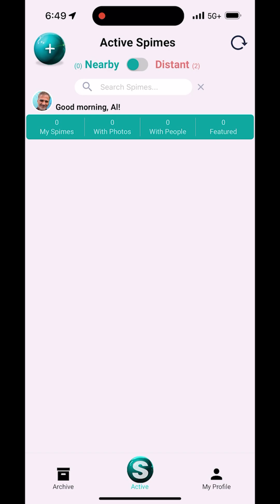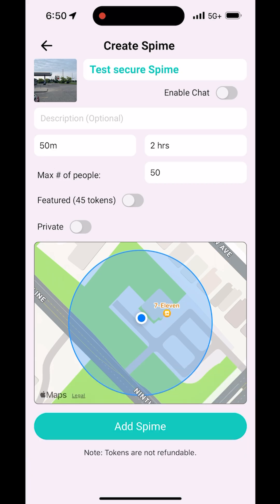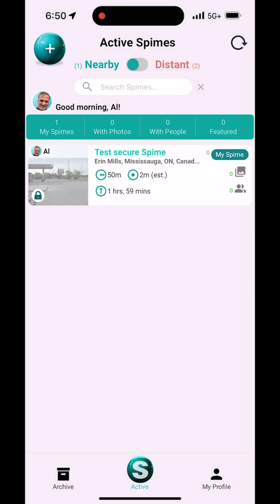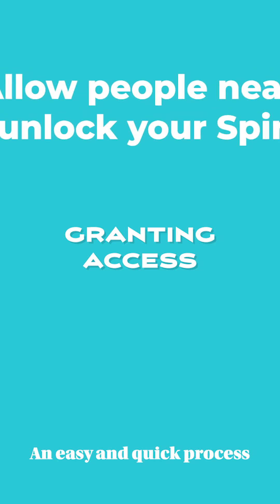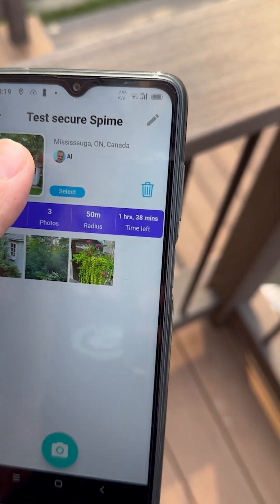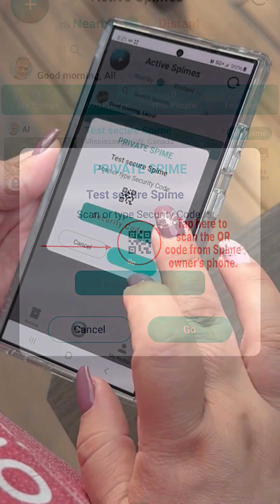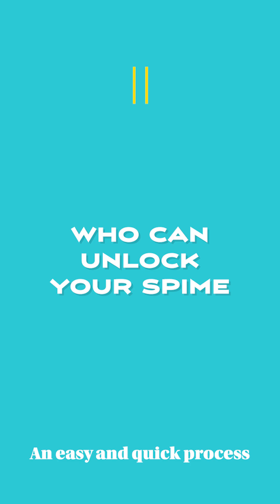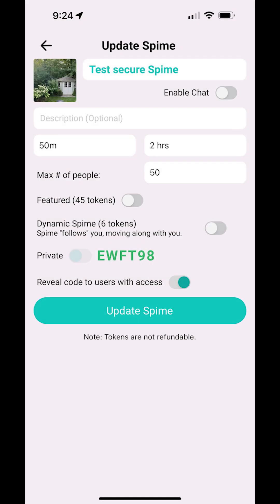Quick Guide - How to Secure a Spime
Hey everyone! In this video, I'll show you how to secure your Spimes and keep them private. It's super easy and free for all users.

Let's start with why you might need this feature. Imagine you're at Times Square in New York with your family or friends. Thousands of people are around, and anyone nearby can see and join your Spime. You don't want strangers accessing your photos, videos, and chats. You want just your group.

Hosting a private event or party? Only invitees should have access to the Spime, not every passerby.

Working on a school project with classmates? Keep your Spime secure so only your team can collaborate and share media.

Spime offers a quick way to lock your Spime and allow access only to the people you want.

You can enable Spime security when you create a Spime or by editing it later.

Let's create a new Spime and enable security on it.

From the main Active Spimes screen, tap on the orb at the top-left to add a new Spime. Add a thumbnail, type a short name for your Spime, and choose its radius and duration.

Next, tap on "Private" to enable the Spime's security feature and make it private.

Note that once you enable security on a Spime, you cannot disable it.

The app generates a random security code for you. Tap Add Spime, and your secure Spime is now created.

As the Spime's owner, you can see that your Spime is secured, as denoted by the green lock.

Granting access to your Spime is a breeze and involves two steps. First, as the Spime's owner, display the Spime's security settings on your own device and then allow others nearby to grab those settings to unlock your Spime on their devices. I'll show you how.

Other users nearby can only see a blurred thumbnail for your Spime, which is presented with a lock icon. When they try to enter it by tapping on it, they are presented with a security screen.

The Spime's owner can display the Spime's security settings on their own device by entering the Spime and tapping on its thumbnail. This reveals the security characters and a QR code.

Your group members tap on the Spime to display its security screen. They can type the security characters shown on your device. Alternatively, it is much easier and quicker for them to tap the small QR icon, and scan the QR code from your device. They simply place the QR code from your device inside the scanning window on their device. The Spime is instantly unlocked, and they automatically enter it! They can now see photos or videos taken by anyone else nearby. Simple!

As the Spime's owner, you can choose to unlock everyone around you yourself through your phone. Optionally, you can allow others to unlock your Spime on your behalf. This can be very handy while you're at a concert or a sports venue.

Everyone in the venue can quickly gain access to your Spime if you allow them to unlock each other.

To enable this feature, simply edit your Spime's settings and enable the feature "Reveal code to users with access."

The Spime's security settings will then display by clicking on the Spime's thumbnail on the device of everyone who has already gained access. They can then allow others nearby to scan the QR code from their device without needing to go through you, the Spime's owner.

And if you're the artist on stage, you can now offer your fans in the back seats first-row pictures or enable chat and request songs from anyone in the room!

Remember, securing your Spimes is easy and essential for keeping your private moments private. Take Spime for a spin today and enjoy secure sharing with your friends and family!